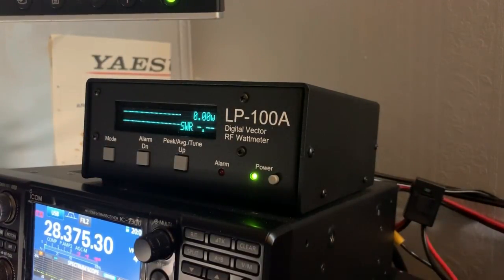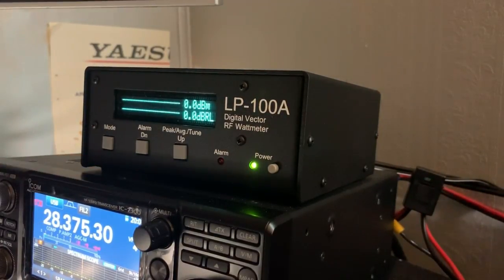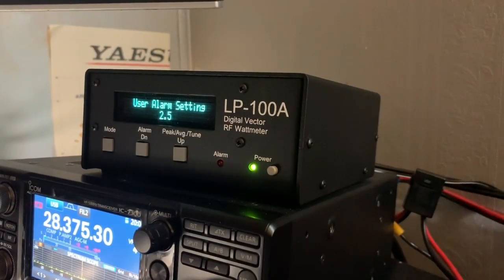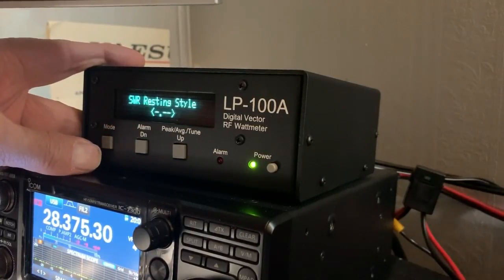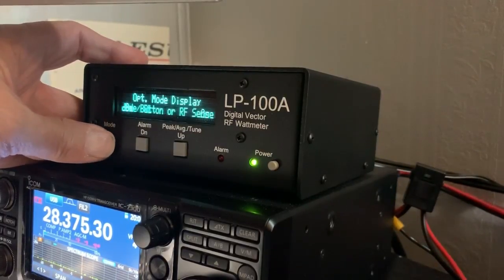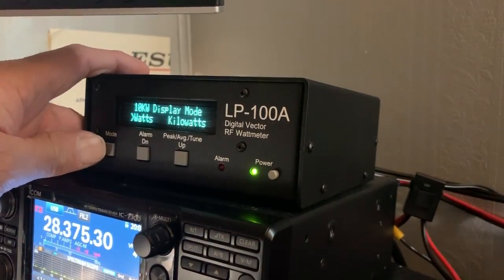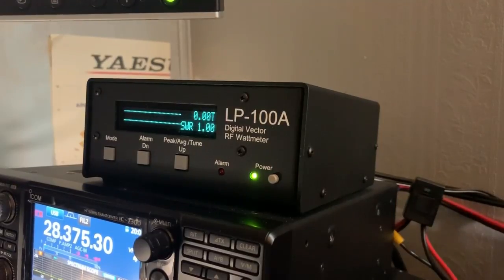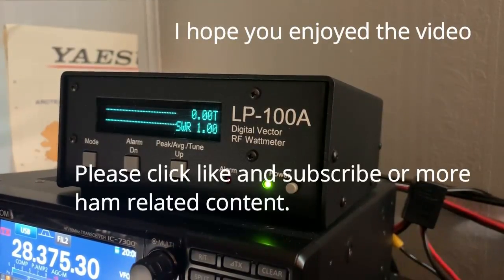A closer look at the LP 100A Digital Vector Wattmeter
A more detailed look at the Telepost LP-100A Digital Vector Watt-meter. This is an excellent choice for hams who want precise power readings. Rated at 5% accuracy real life accuracy is more like 3%
A great piece of equipment! Highly recommended.